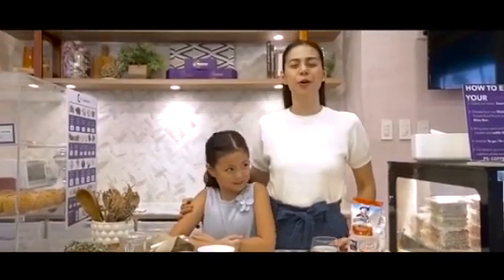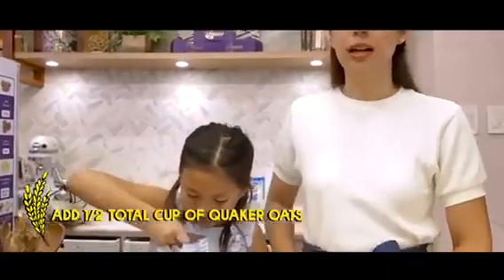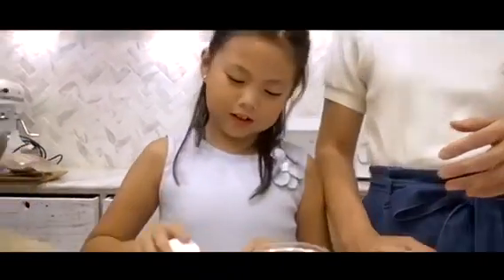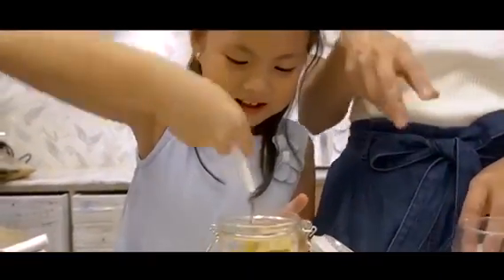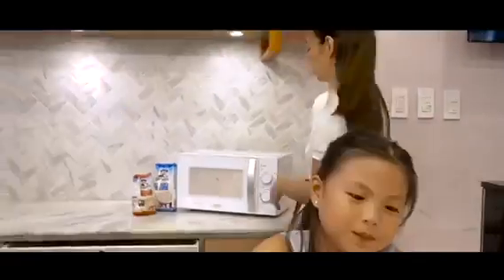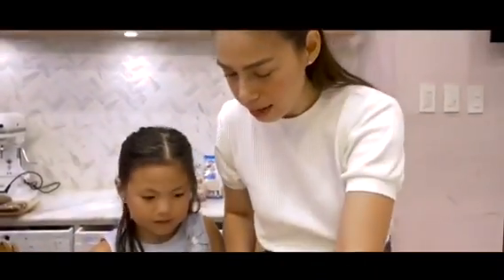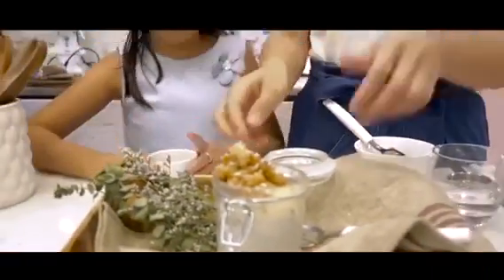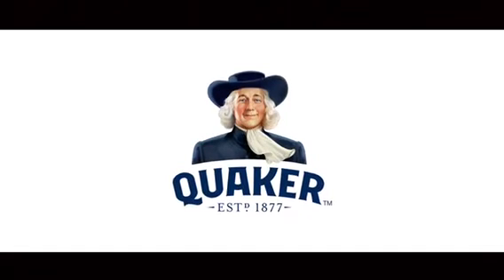A SUPER morning with Gummy, Mummy and Quaker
Learn how Gummy and I will make our favorite ChickSiLog healthier and more nutritious by simply replacing rice with oats.

Here is our ChickTOATsilog made SUPER with Quaker Oats.